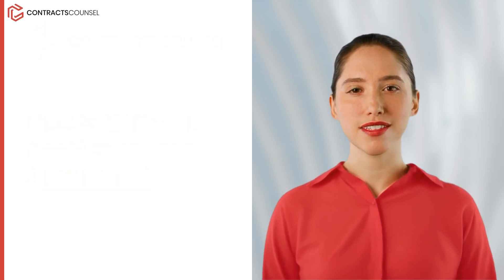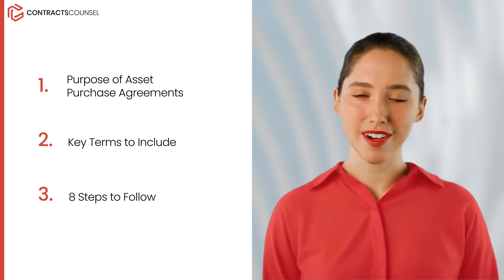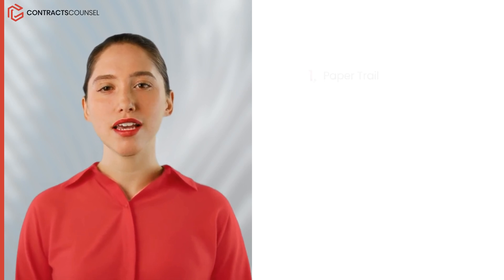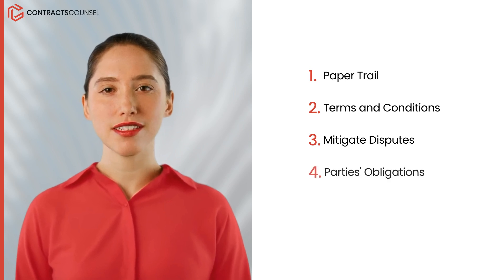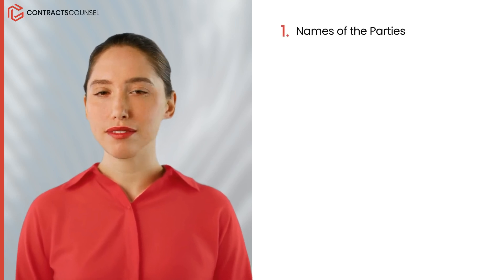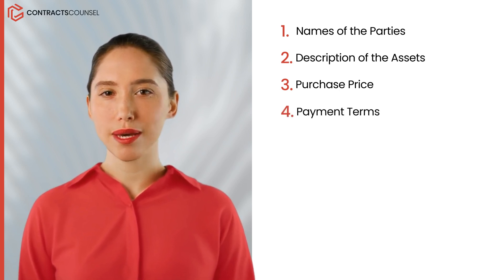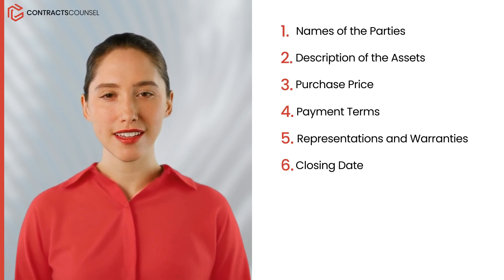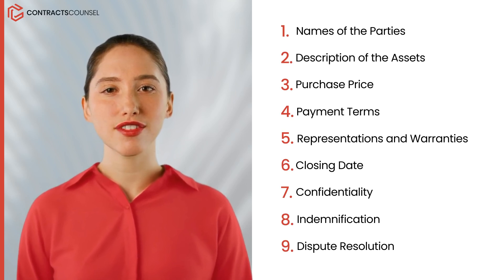How to Write an Asset Purchase Agreement [Lawyer Templates Available]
How do you write an asset purchase agreement? This video gives you a step-by-step guide to write your purchase agreement to make sure your business transaction is protected. Learn the commonly used asset purchase terms and purposes of having a purchase contract.

This video includes:

- Purpose of an Asset Purchase Agreement
- Key Terms Included
- 8 Steps to Draft a Business Purchase Agreement